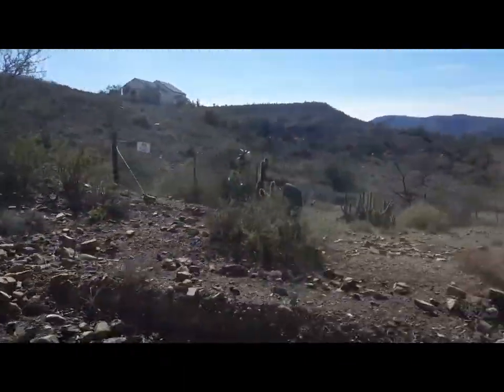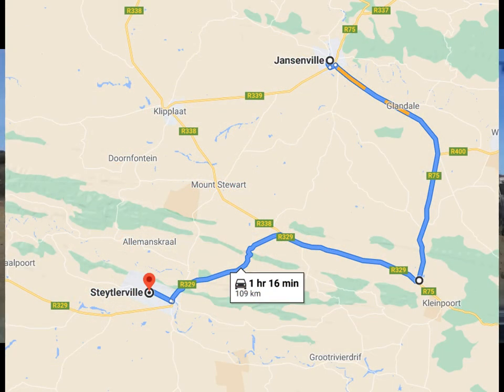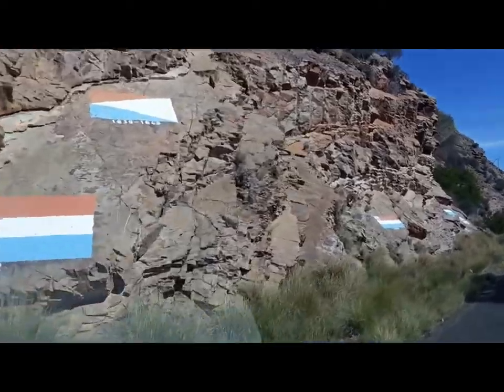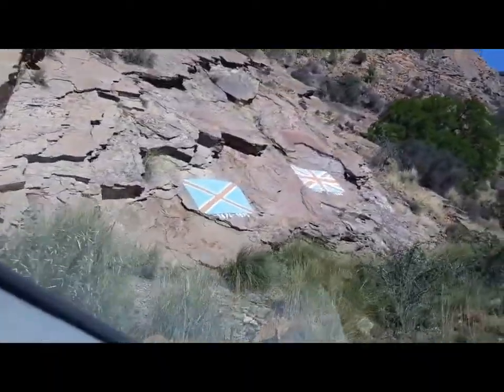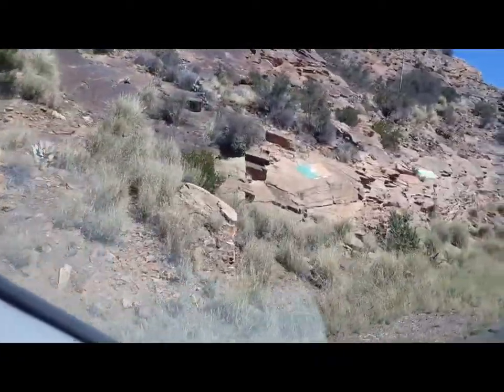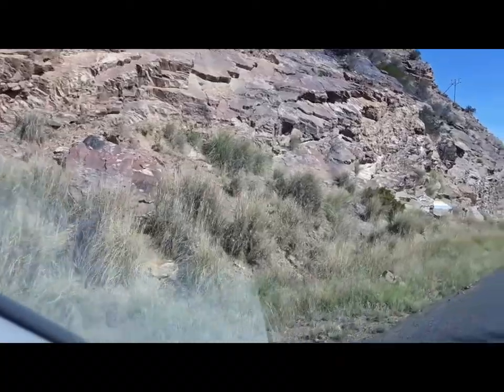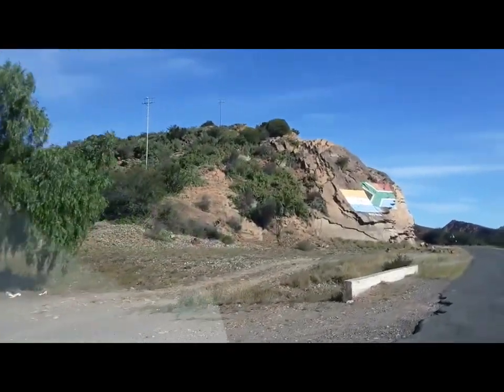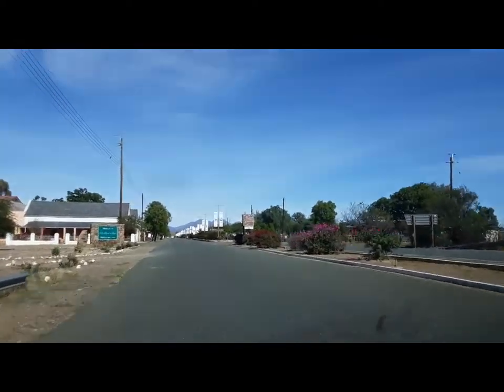Steytlerville for Lunch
We never need an excuse for a road trip but today we got one, it's mother's day and so we took my mother to Steytlerville for lunch.  She said we couldn't look at any cars along the way but we enjoyed the drive non the less.  This is mostly an edit test but worth sharing,  enjoy the Karoo scenery and the music.